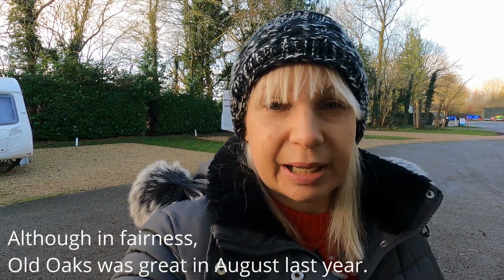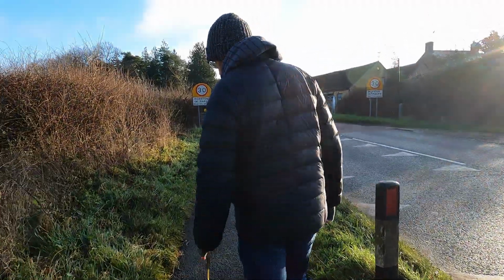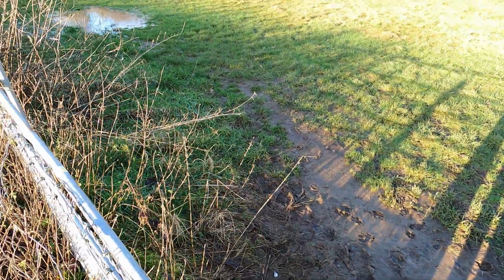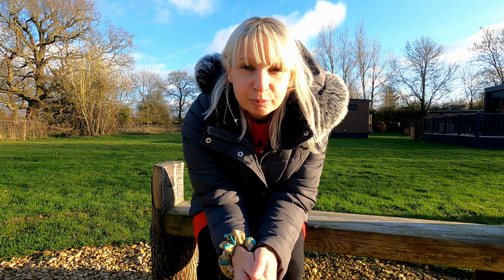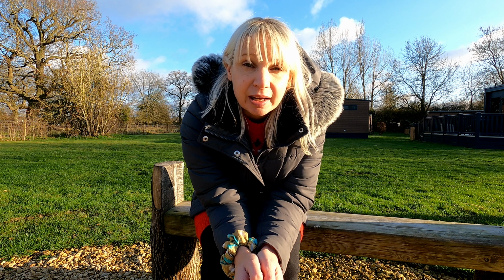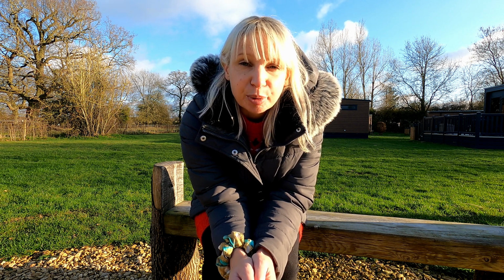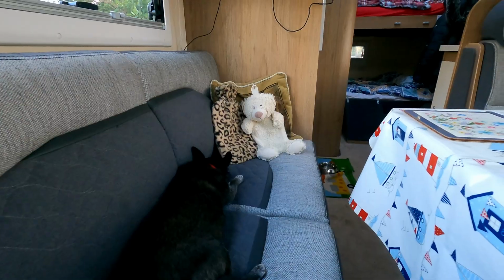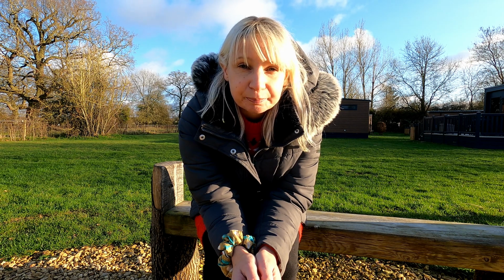MORETON-IN-MARSH | Cotswolds | Holidaying Near Home - how far do you need to go?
Join us as we take our Roller Team Auto-Roller 707 motorhome to Moreton-in-Marsh in the Cotswolds, to find out whether going somewhere close to home can feel like a holiday.

Along with our two rescue chihuahuas, we pitch up at the Caravan and Motorhome Club (CAMC) campsite, which is just a short walk (around ten minutes) from Moreton itself.

It's Friday evening when we arrive, so we just settle in, have some dinner in the motorhome and have a quick stroll around the site to stretch our and the dogs' legs, before hunkering down for the night.

Next morning, we walk into Moreton. We walk alongside the A44 road (some of the pitches back onto this - worth avoiding if you don't like road noise. We specifically picked a pitch there as road noise doesn't bother us, and although it's a busy road during the day, it quietened down and there was very little traffic overnight). There is also a path across the fields but it had been a period of heavy rain and flooding in the days and weeks before our visit, so the ground was too wet there for our liking. (The site seemed to have held up pretty well overall.)

First stop was the Coop to get a few provisions for lunch. It's a good sized one with a wide selection, so very handy that you can walk there. We sussed out the various coffee shops en route, as the one we'd enjoyed last time we came here - Grouch - is not open on weekends during the winter. Our choice this time around was Rixy's Cotswold Tearoom, where we ended up treating ourselves to pancakes and eggs Benedict alongside our flat whites. Worth noting it's very dog friendly, as are most of the places we saw.

Although Moreton's pretty, we find it a bit underwhelming. It doesn't have the wealth of shops that somewhere like Broadway or Stow does, so I don't think you could spend a great deal of time window shopping, browsing or even buying. That's not a problem for us; it gets us back to the motorhome after a leisurely stroll, and forces us to spend the afternoon relaxing - something we would be unlikely to do at home, where there's always something that needs doing.

In the evening, the humans head back into Moreton to use a giftcard we'd received for Christmas, for Ask Italian. It makes a change to go out for dinner and everything we have is delicious, with good service to boot.

Back on site, we give the dogs a leg stretch before settling in for our final night. In the morning, we pack up for our short journey home.

Did it feel like a holiday, despite being so close to home?

Yes, it did. We did come here to make this video in July 2023 and the jury was out on that occasion - the site was full and the pitches were close together where we ended up, so it didn't feel relaxing. In fairness, we could probably say that about most places in the summer holidays, as we don't like crowded places or people noise. But this time, with the calmer site and the opportunity to just sit and relax in the motorhome, it was much more holiday-like.

Filmed in January 2024.